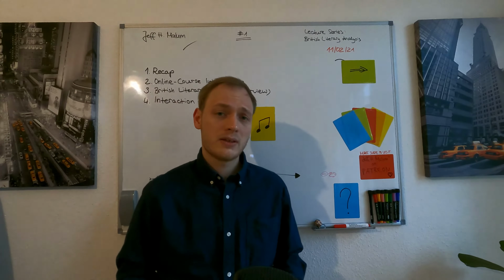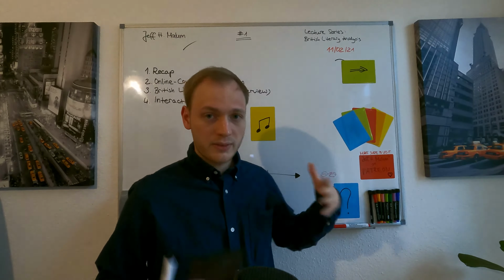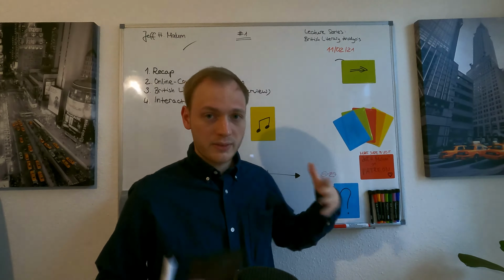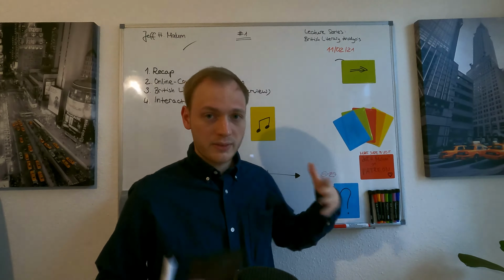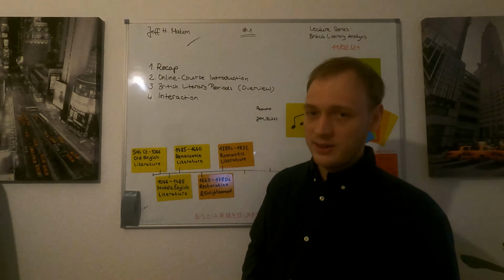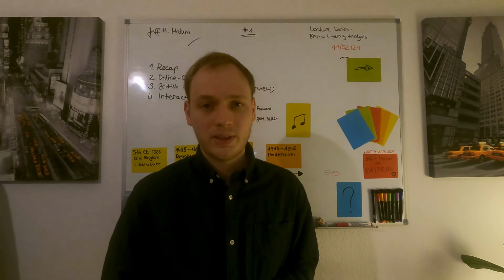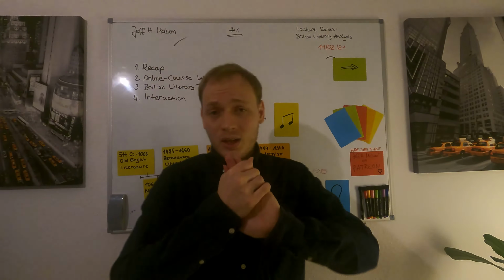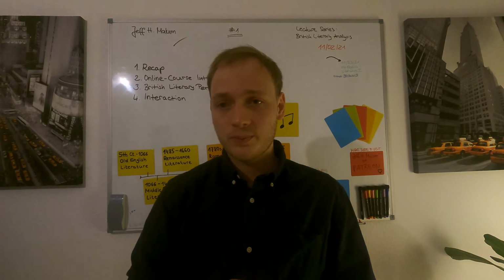BRITISH LITERATURE LECTURE #1: Literary Periods 💬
LECTURE: British Literary Analysis #1
-Welcome to the first actual lecture (content-wise) of the lecture series "British Literary Analysis". I am still working on sorting some things out, like the lighting and my way of presentation. Also, make sure to enroll to my very own tiny little learning plattform below. (by Jeff H. Malum)

(it's also available on any other worldwide Amazon market place of your choice!)